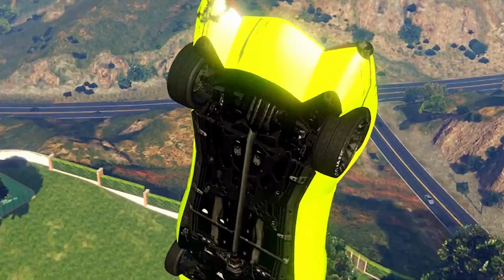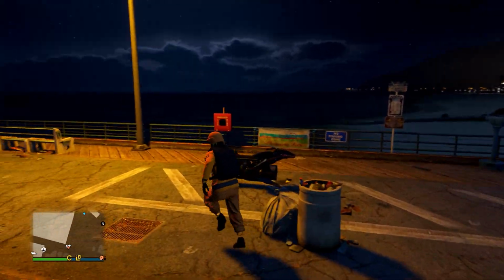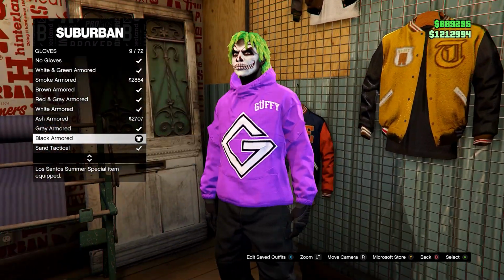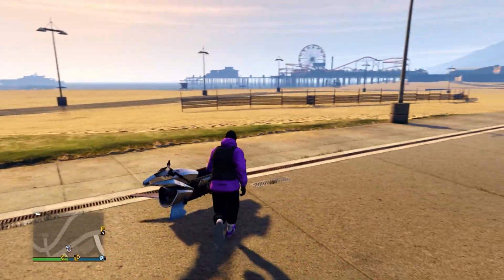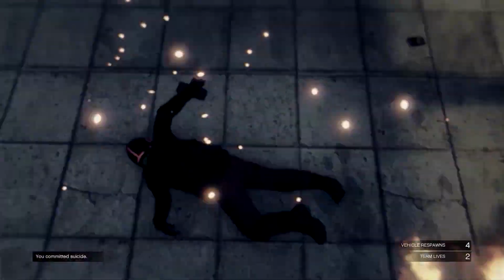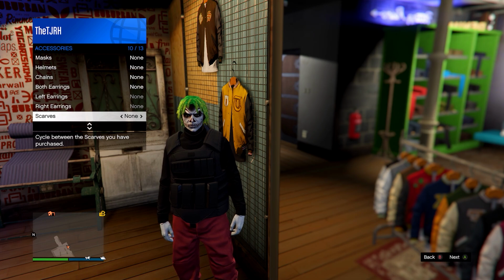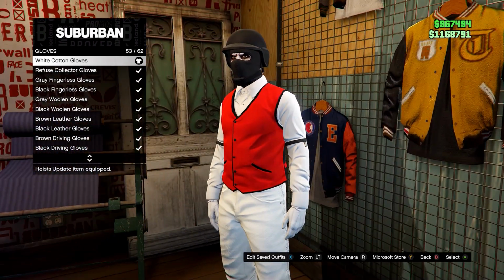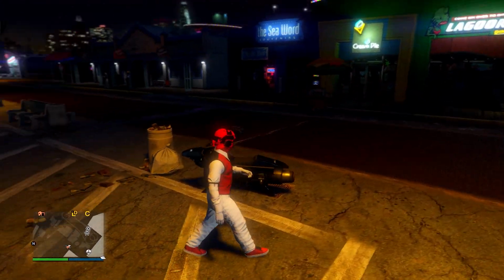Making/Testing Viral TikTok Gta 5 Tryhard RNG Outfits!! #148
This gta 5 online video I'll be testing viral tik tok gta 5 outfits I have found on tiktok / Recreating viral tik tok gta 5 outfits ! These outfits are gta 5 tiktok tryhard outfits / gta 5 tik tok tryhard outfits, gta 5 tiktok outfits, gta 5 tryhard tiktok outfits, gta 5 tiktok modded outfits, gta 5 tiktok rng outfits, gta 5 tryhard outfits, gta 5 rng outfits and gta 5 tryhard rng outfits! The outfit from the thumbnail is a gta 5 black and purple tryhard outfit / gta 5 black and purple outfit / gta 5 purple outfit / gta 5 black joggers outfit / gta 5 black joggers tryhard outfit !

Video Uploaded & Owned By TJRH